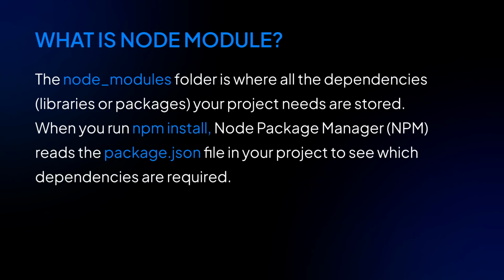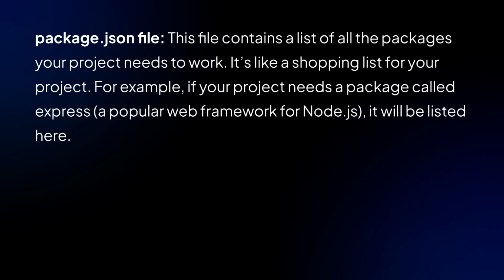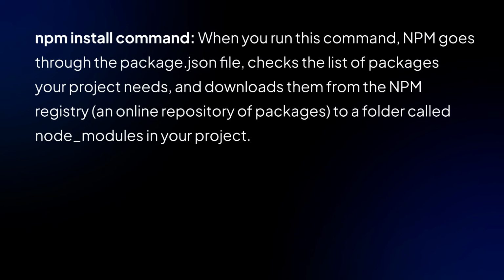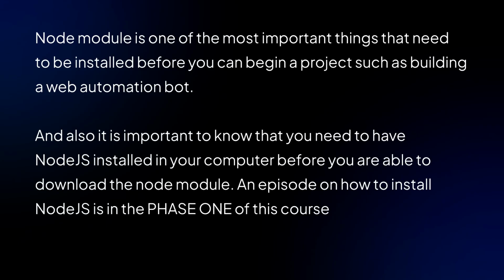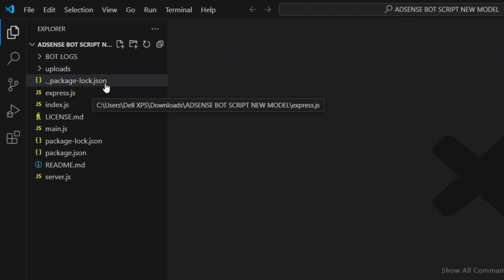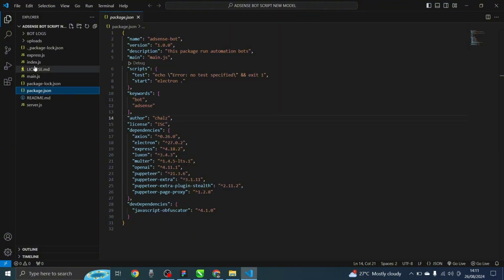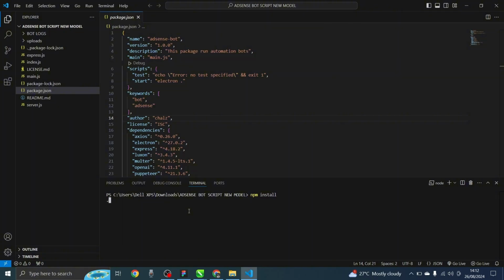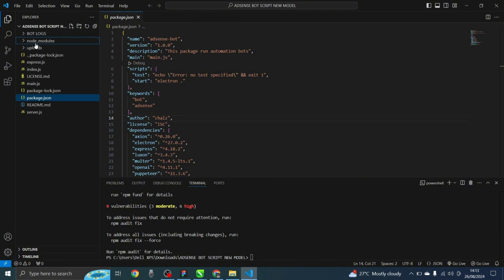Installation Of Node Module - P2 EPS2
In this episode (P2 EPS2), I show you how to install a Node module step by step.